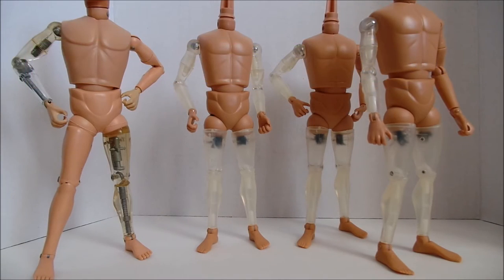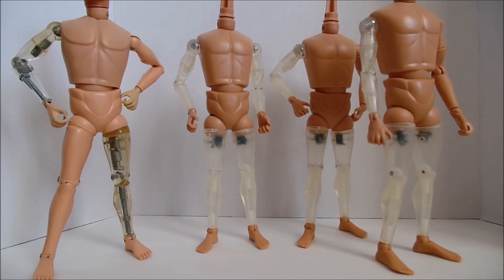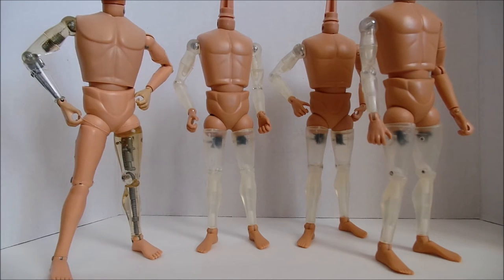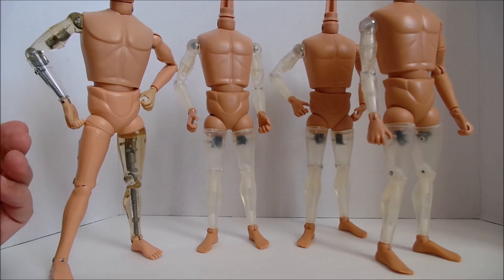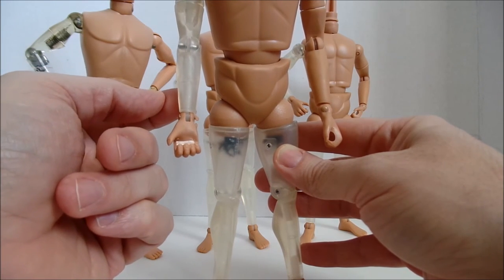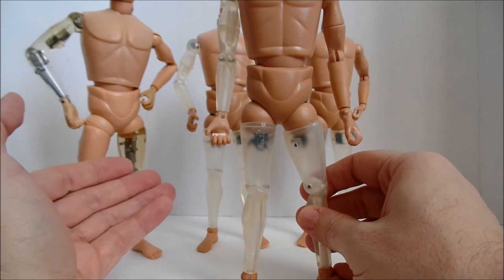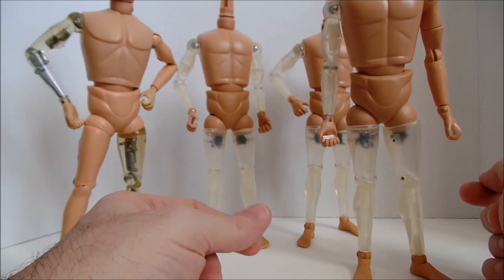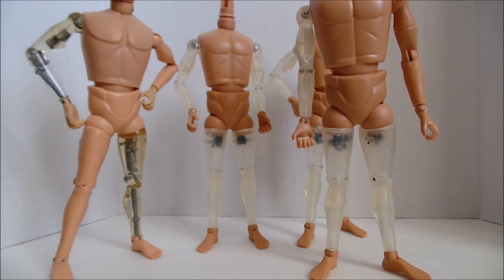GI JOE Cotswold Collectibles 12" Cybernetic Explorer Body Review